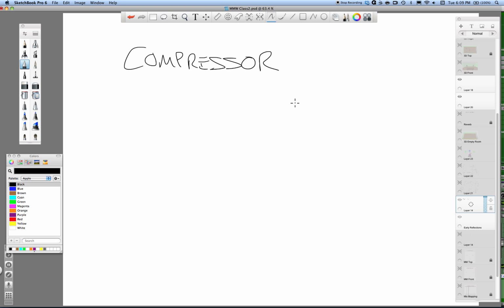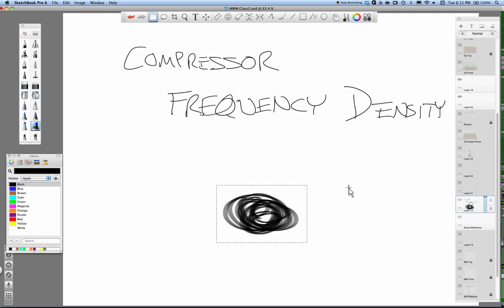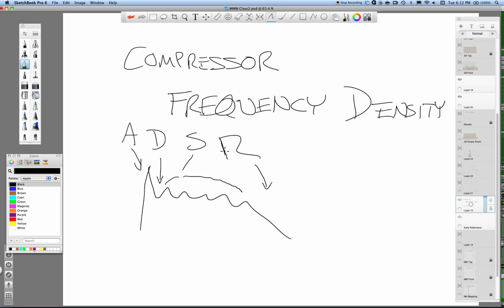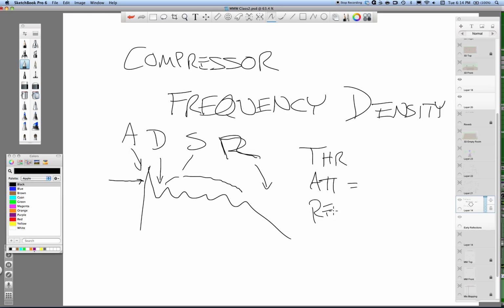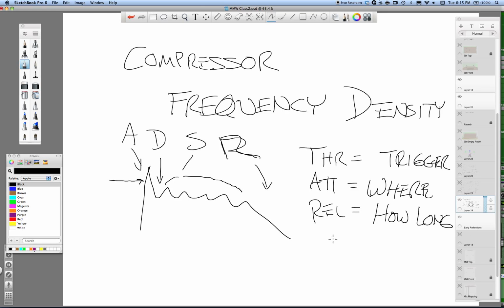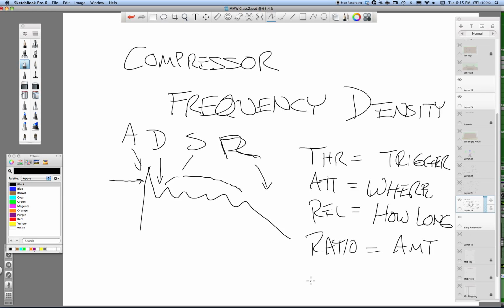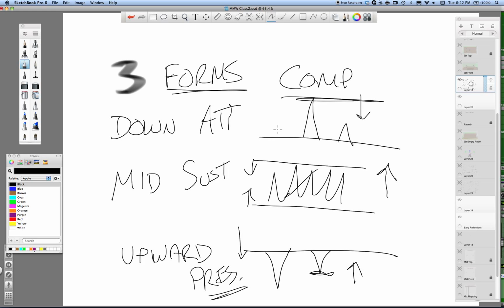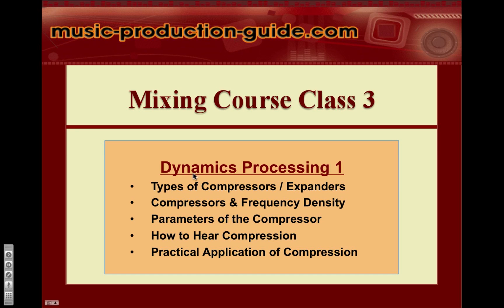Master Mixing Course Class 3 Video 4 of 10